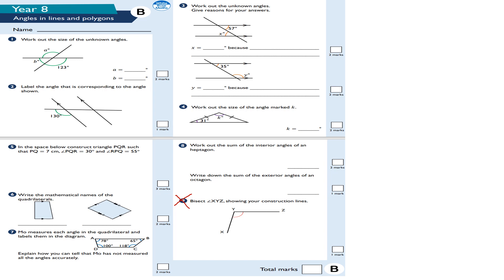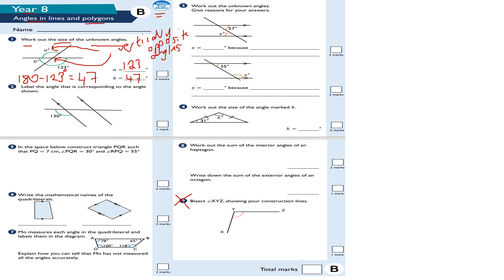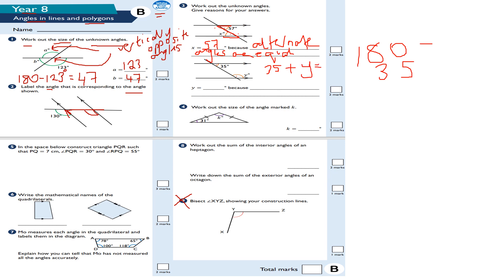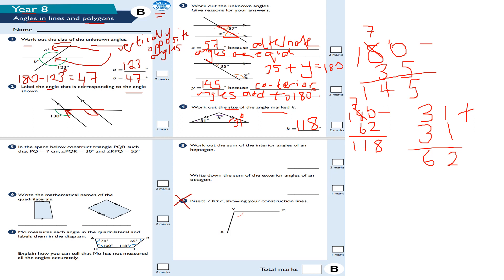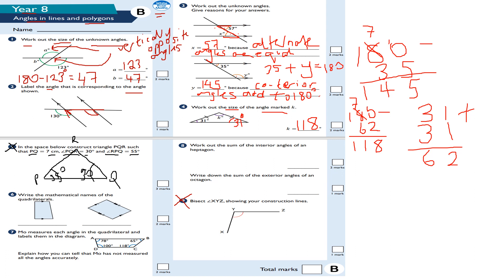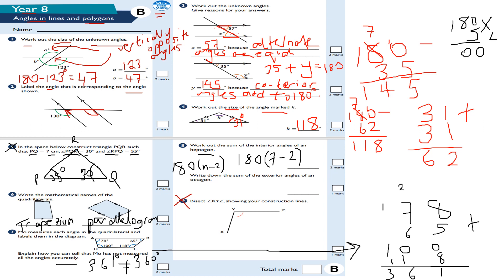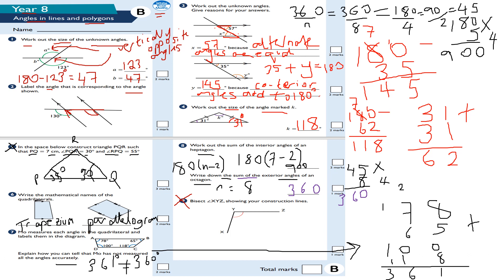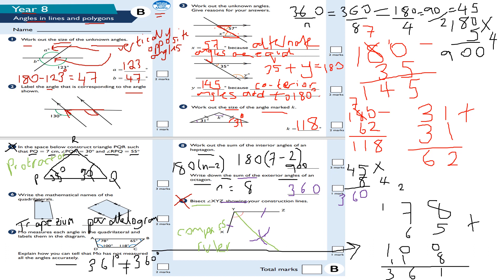YEAR 8 WHITE ROSE MATHS ANGLES IN POLYGON AND LINE KS3 MATHS | GCSE MATHS PAPER 2 AND PAPER 3 REVISE